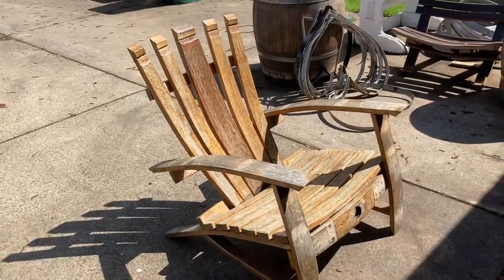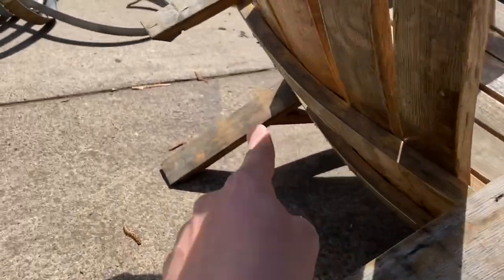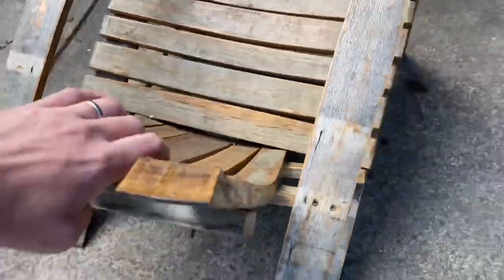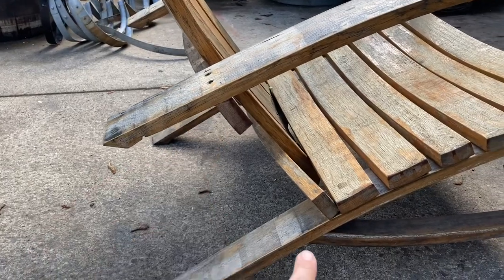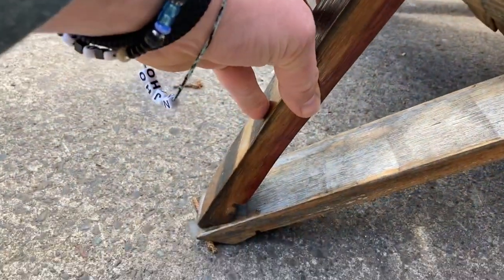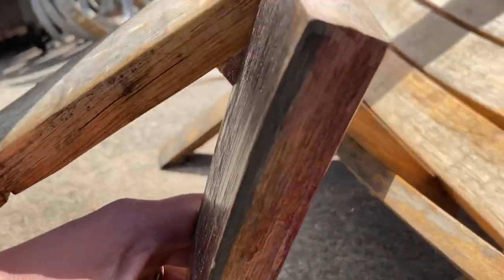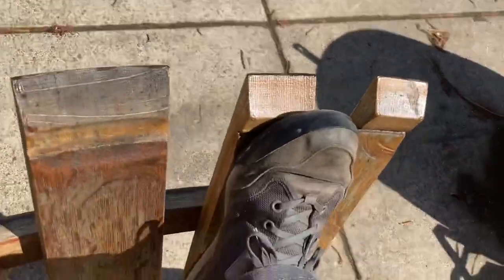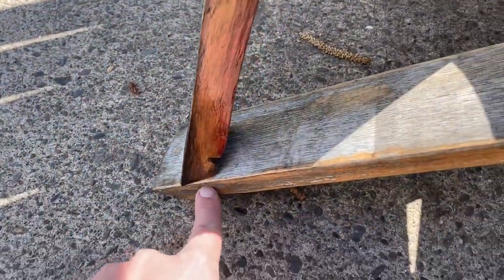Reinforcing wine barrel stave Adirondack chairs for heavier sitters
A quick tip on how I reinforce wine barrel Adirondack chairs for a heavier sitter.